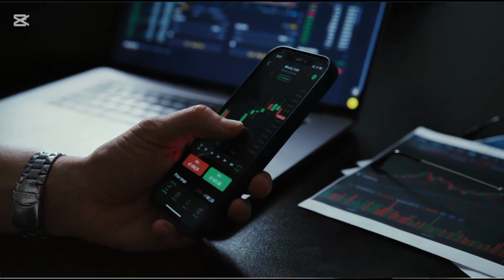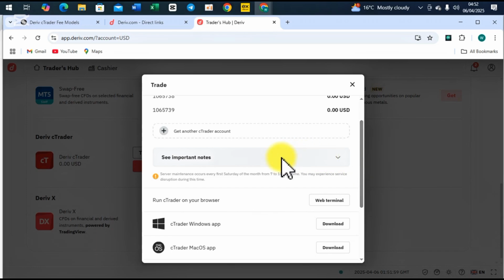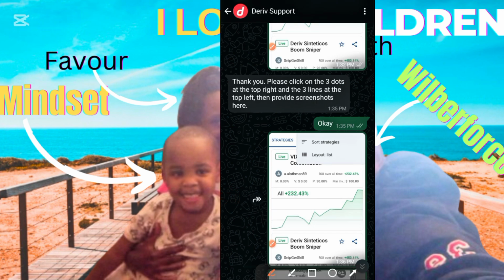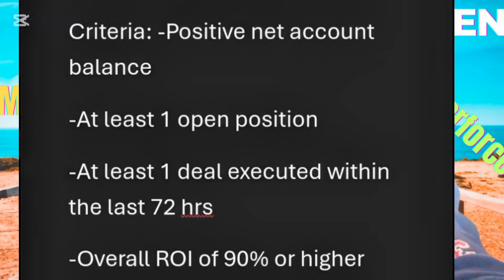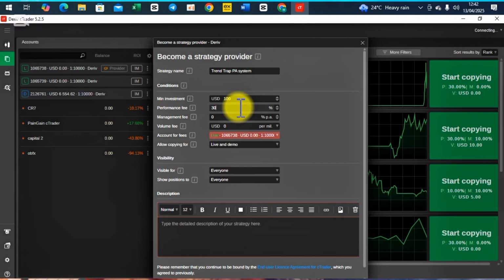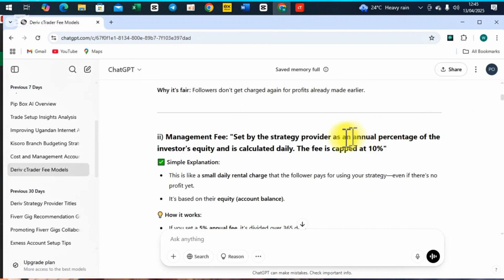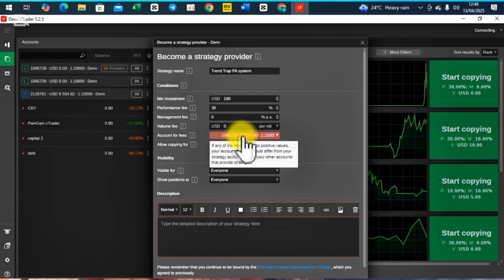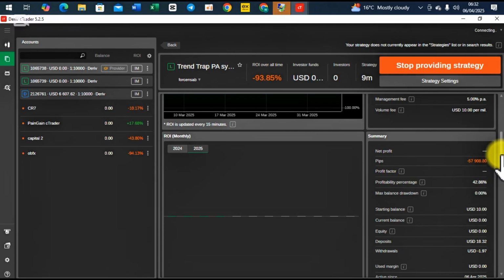How to become a strategy provider on Deriv cTrader And Earn Over 40% From Copy Traders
In this video I take you through step by step process on how to provide your strategy on Deriv cTrader and make more money while trading as usual.

By the end of the video, You will know:
1. Requirements of a strategy provider
2. Which device is suitable for strategy providers
3. Different Account fees you need to charge copy traders
4. How to write a perfect description of your strategy and,
5. How to hover through your strategy provider dashboard

Resources And Tools Used:

1. Capcut For Editing My Videos
2. LycaMobile for Internet service provider
3. Fiverr For Hiring proffessional Freelancers
4. Imagine Art For Images Used